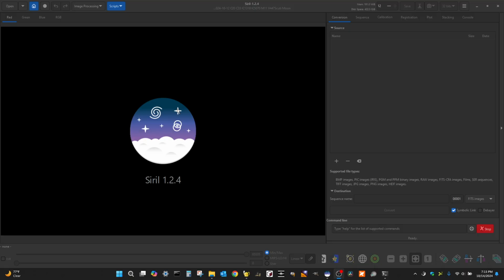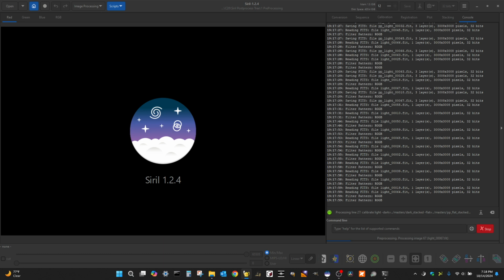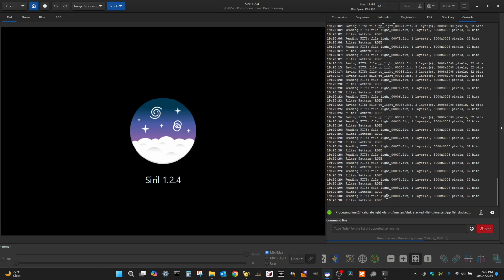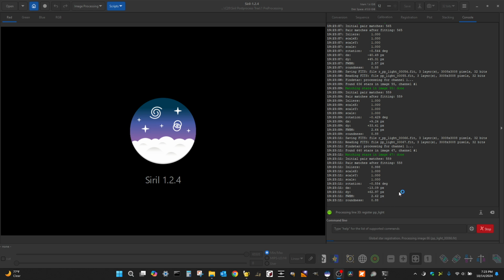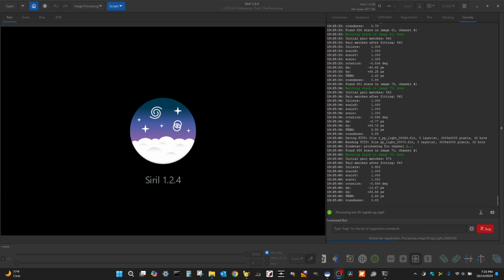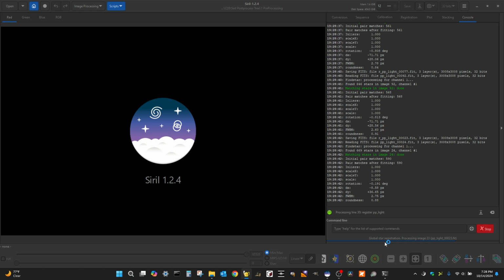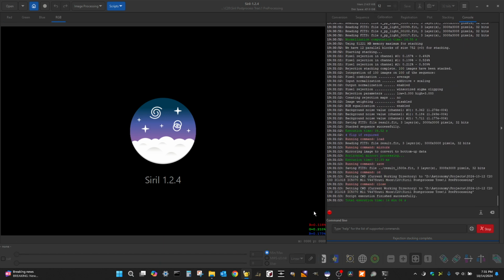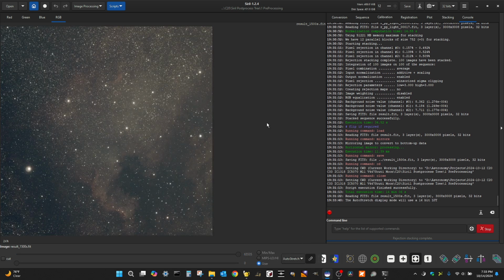Preprocessing Images from 10-12-2024, Part 2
Demonstration preprocess the light frames from C20 North American Nebula in Siril Software.  The light frames are calibrated, using the master flat and dark frames from the last video.  After calibration, they are aligned and stacked (averaged) into a final image to further process using other image processing techniques.